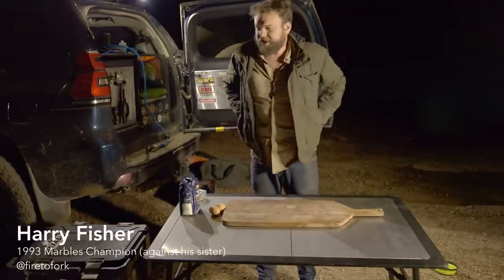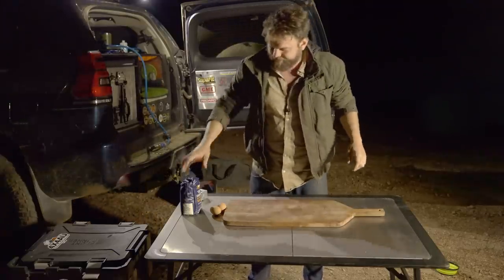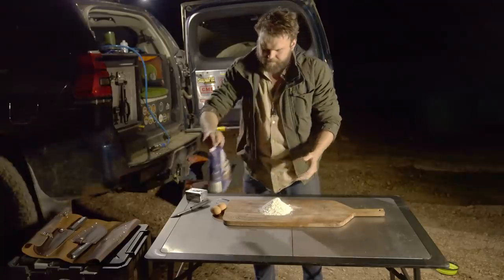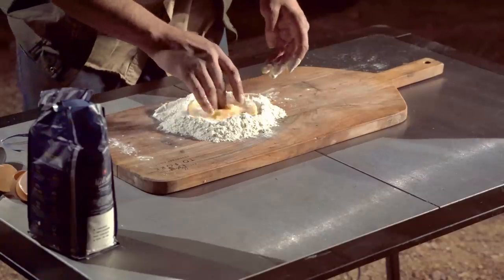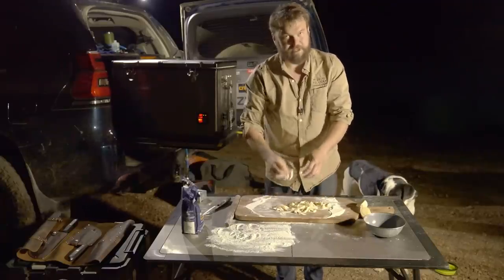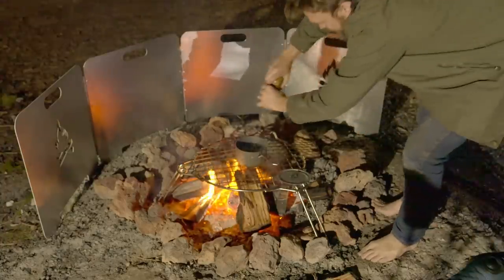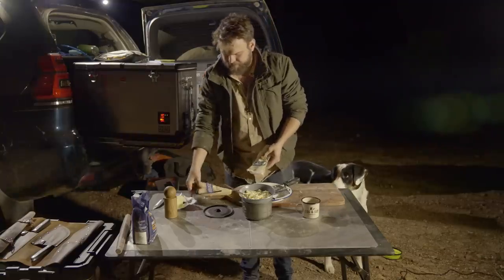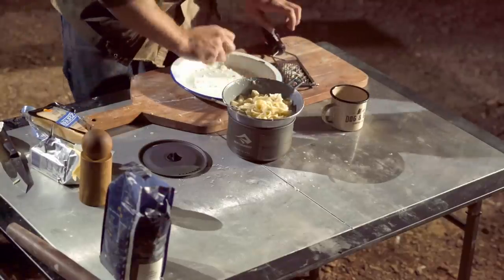REAL Alfredo Pasta In The Bush - On Fire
Recipe:

Serves 4, 30min prep, 35 min total.

Fettuccini ingredients:
• 400g 00 flour (plain flour will do)
• 4 large free-range eggs

Fettuccini directions:
• Place the flour in a pile on a large sealed surface (large cutting board, stainless table, benchtop, plastic table etc) and create a ‘well’ in the middle. Crack the eggs and place them in the well.
• Gently beat the eggs inside the well until a consistent colour, then slowly start to add flour from the edge of the well to the eggs while beating them, continue to combine until you have a firm shaggy dough.
• Once you have a ball of dough, knead this for around 10-15 minutes, then leave it covered by a bowl for 15 minutes for the gluten to do its thing.
• Cover your surface in flour and cut the ball of dough in to 6 even pieces, then roll each piece out in a rough square, around 1mm thick (or as thick as a piece of pasta).
• Make sure your thin piece has a good dusting of flour, then fold it in to quarters so it forms a log, then cut the log in to 6mm slices and unravel the slices to get your fettuccini strands.
• Cook the pasta in lightly salted boiling water for no more than 3 min.

Alfredo ingredients:
• 160g butter
• 125g Parmigiana Reggiano (finely grated)
• 125g Pecorino Romano (finely grated

Alfredo Directions:
• Once the pasta is cooked, remove the pasta from the water and put it in a bowl or plate (but don’t drain the water) and place the bowl or plate on top of the pot of pasta water to keep it warm.
• Cut up the butter and put it in with the pasta, add around ½ cup of pasta water and stir until the butter has melted.
• Stir in the parmesan until there is a creamy consistent texture and serve.